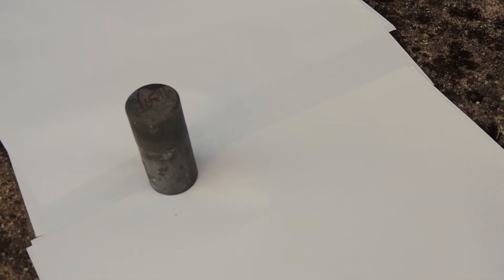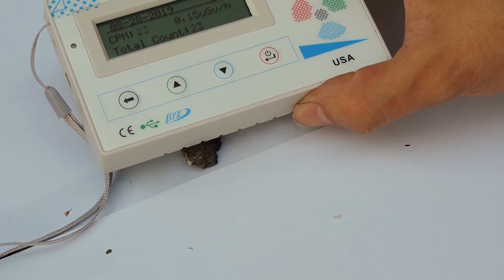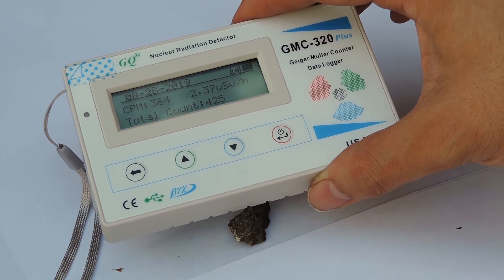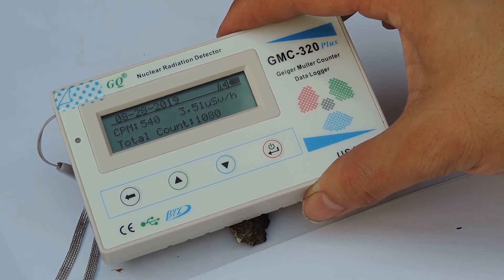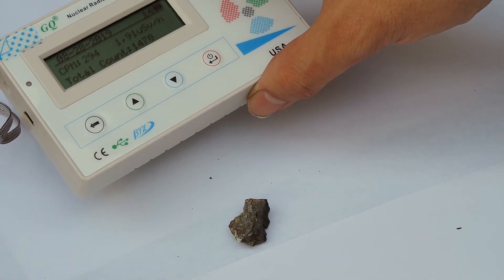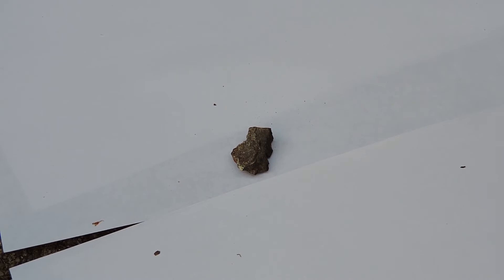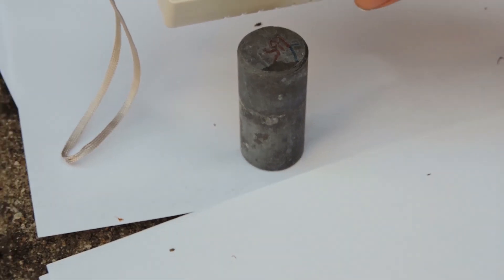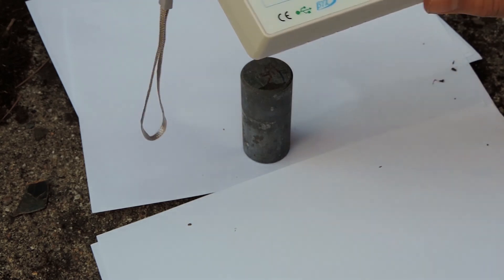Rock found in an abandoned uranium mine. How radioactive is it?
In summer 2018 I was rock/mineral "hunting" in an abandoned uranium mine in eastern Germany which currently is being used as a fishing pond. While looking around with my geiger counter this little peace of stone clearly stood out as it emitted a way higher background radiation. Now the time has come to test it further and see how strong it is and how far it goes. Enjoy :)